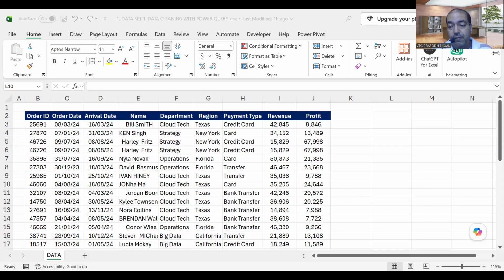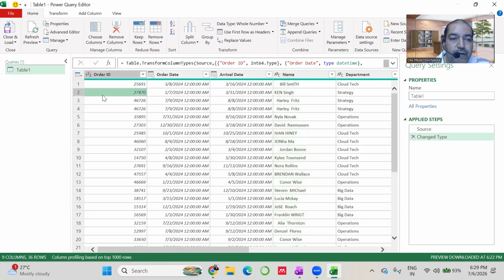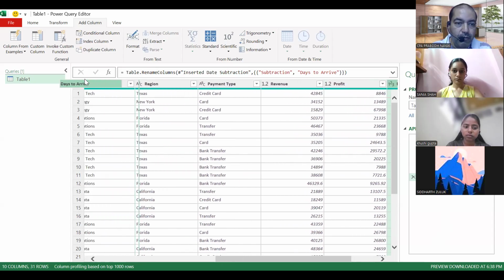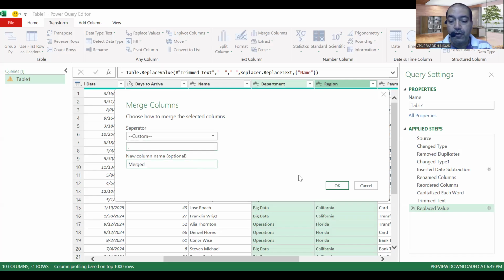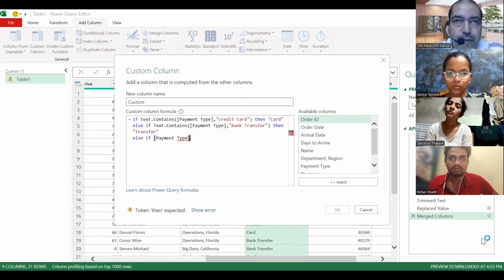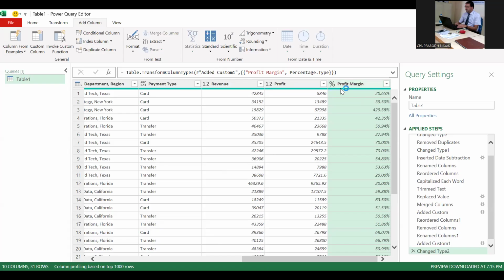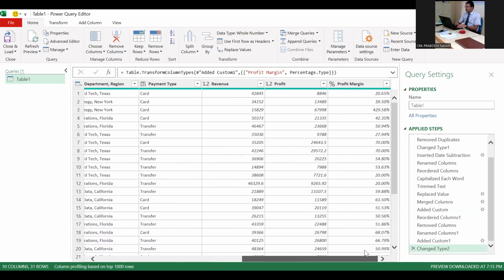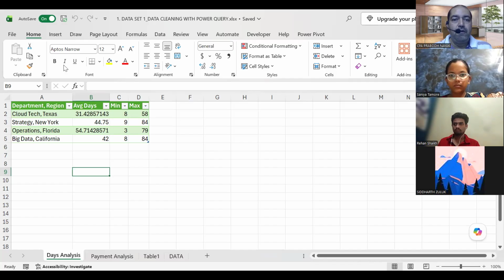DATA ANALYTICS BATCH 2 (Session 5)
DATA Cleaning and Analysis with POWER QUERY